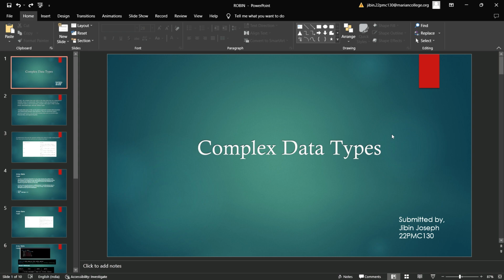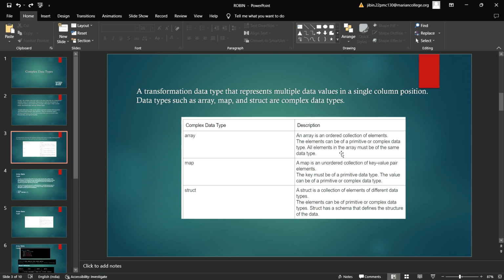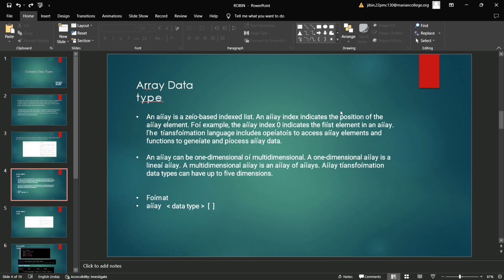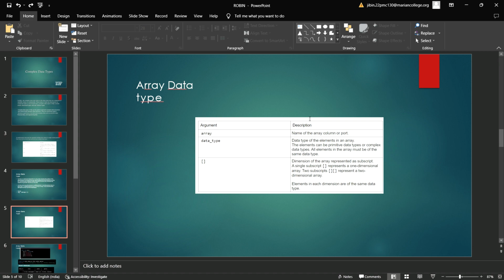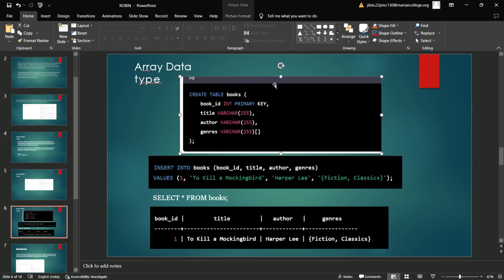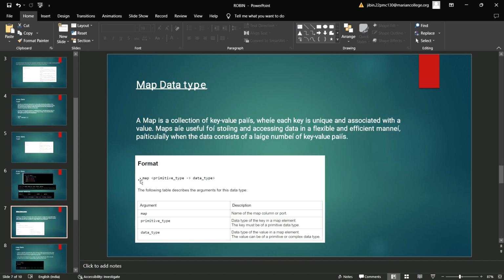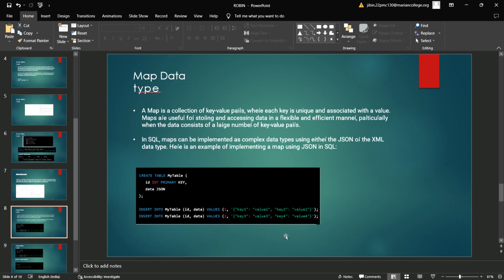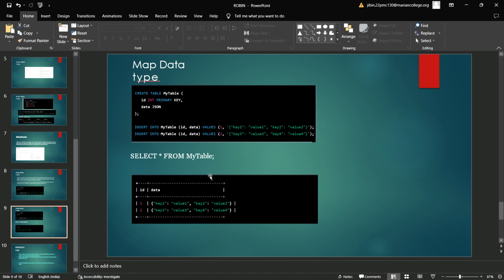complex datatypes in sql